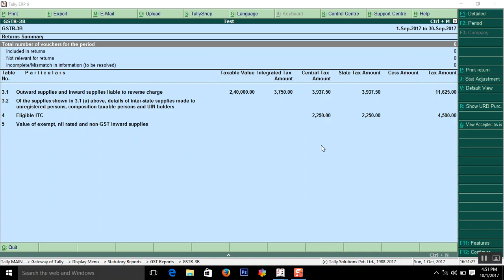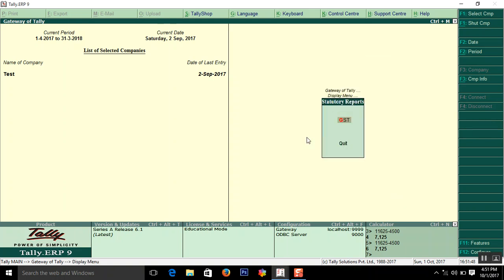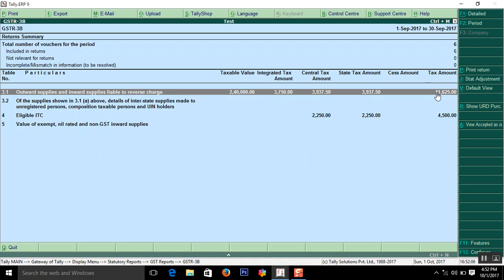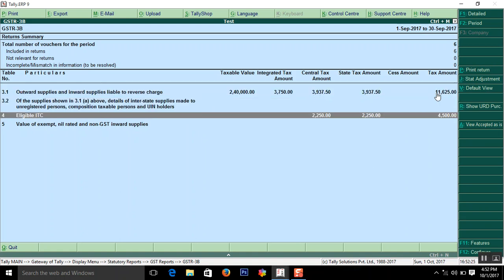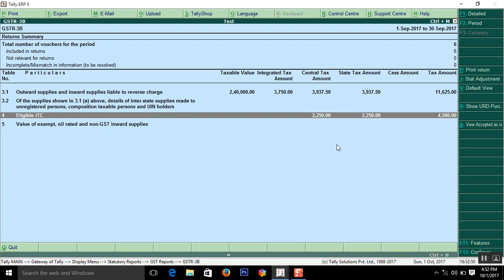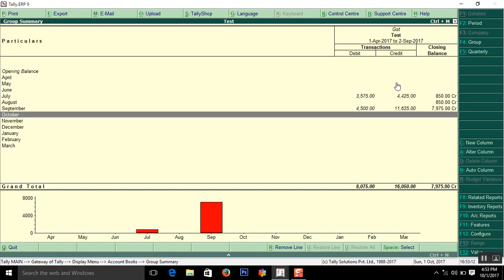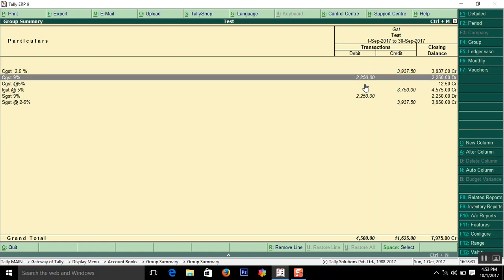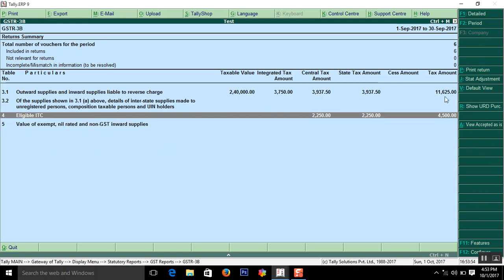GST implementation and computation in tally erp9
In this video we have explained how to calculate your gst for particular month. Once your entered the  data asper gst rules in tally ,gst computation will get easy and its not difficult

You can view the gst computation report in statutory reports in gstr 3b under gst reports.

You have check this report and match with duties and taxes ledgers.

Once the net figure matches with ledgers fund under duties and taxes summary your may proceed further.
GST computation in tally - in english